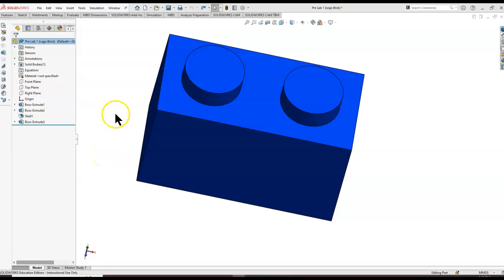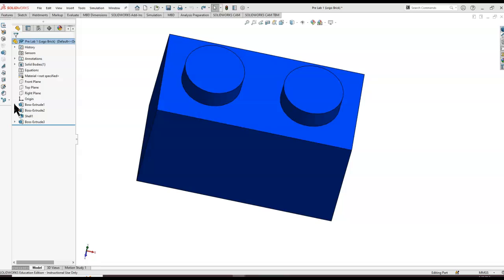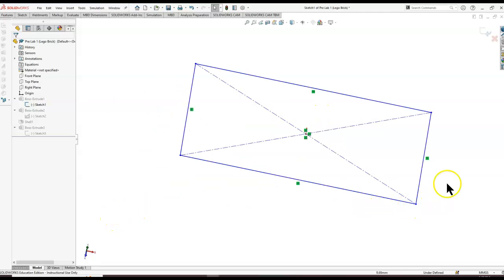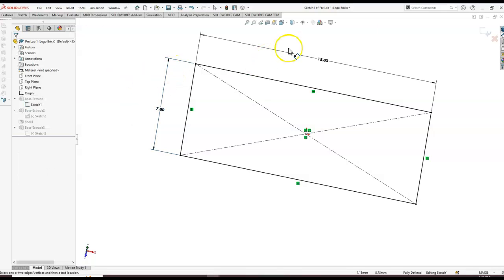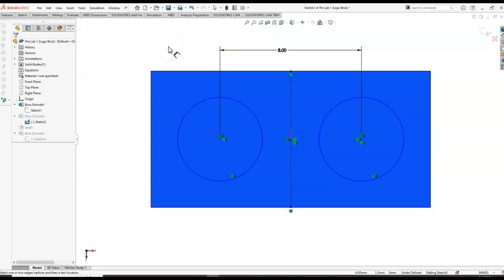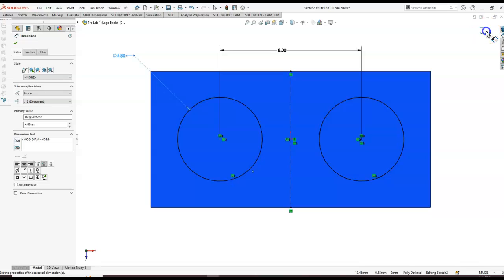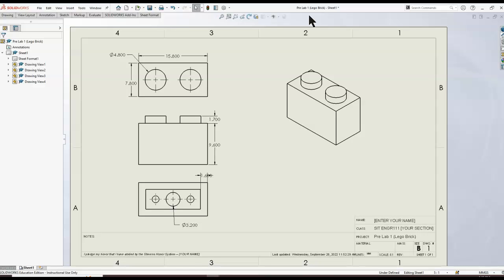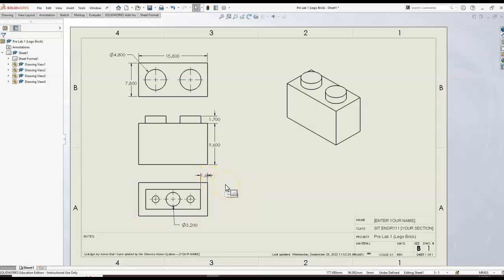Solid Works -Underdefined sketches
Underdefined sketches can result in missing dimensions when making a drawing from a part file.